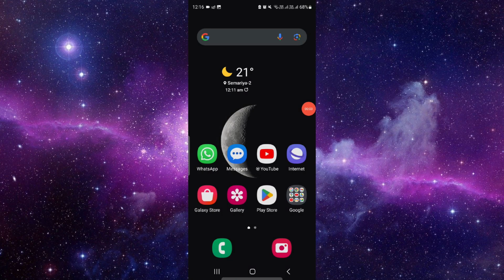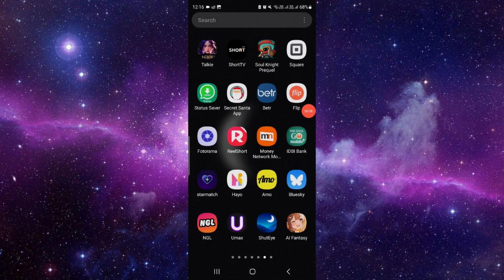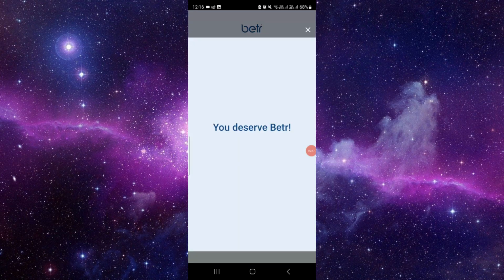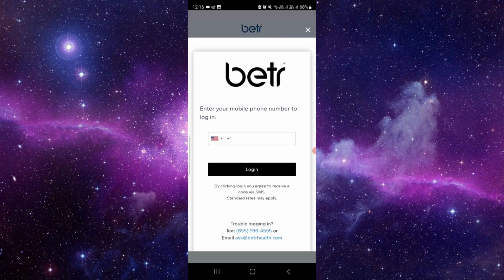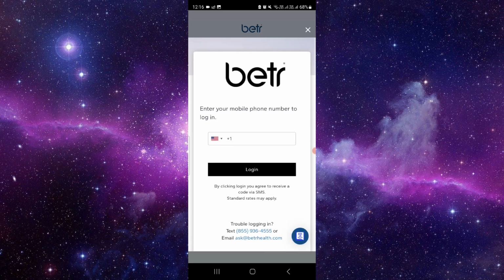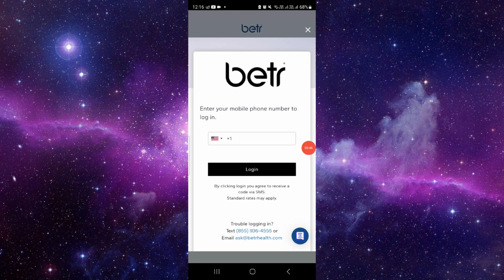✅ How to make an account in Betr app (Full Guide)